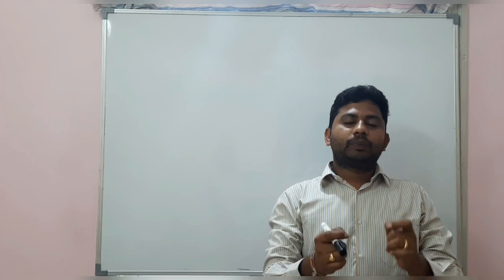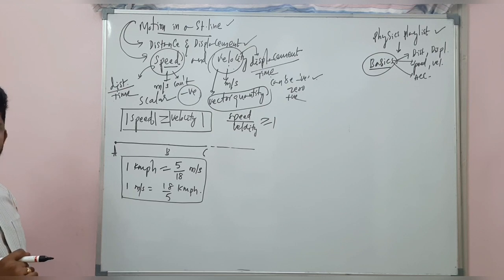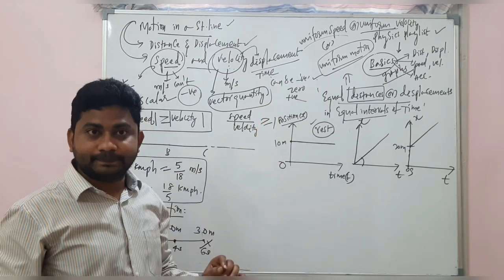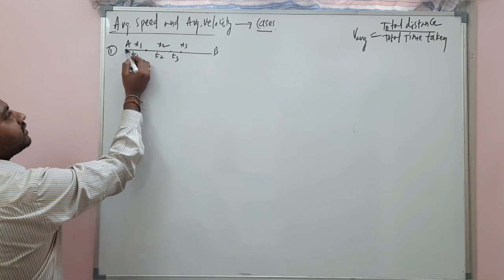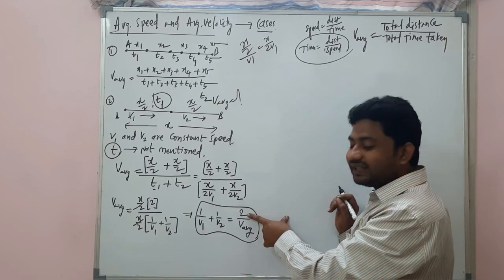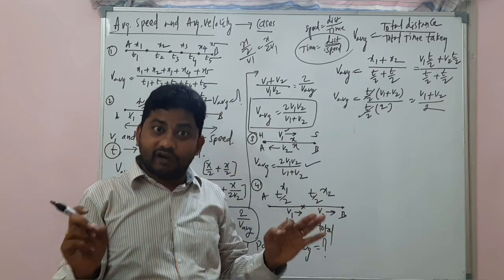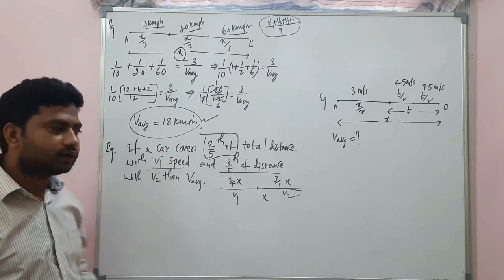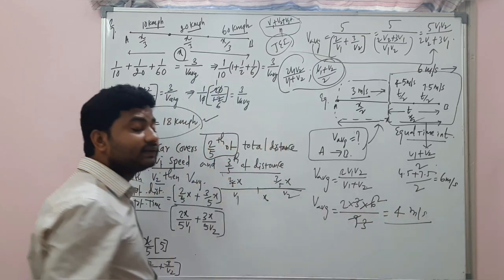Motion in straight line. Average Speed and Velocity, Different cases. II PU, NEET, CET,JEE.